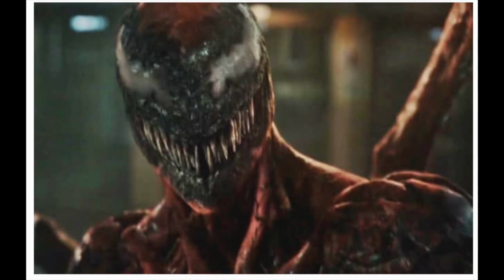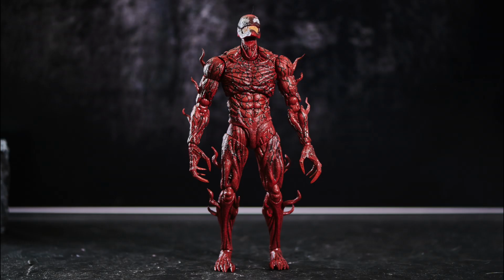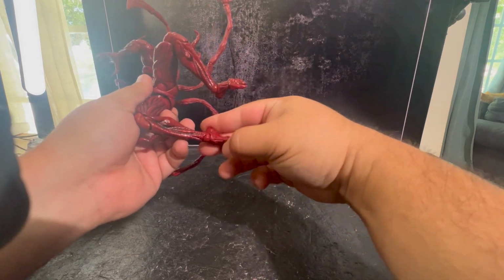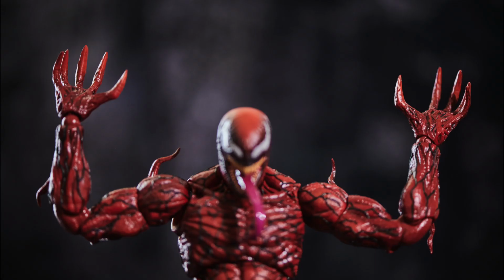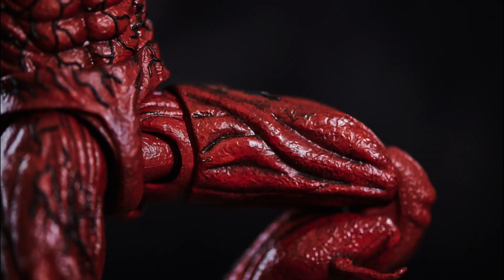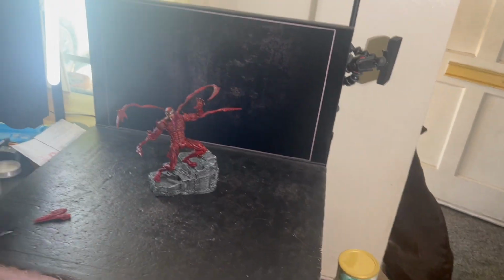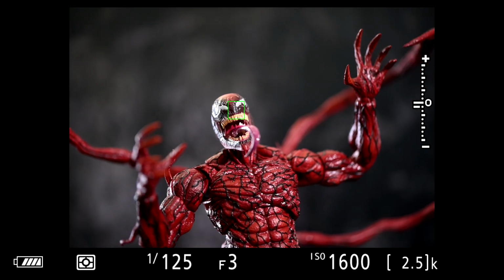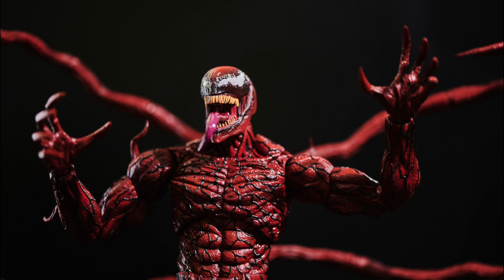Let There Be Carnage S.H.Figuarts Carnage Review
From the movie "Venom: Let There Be Carnage", Carnage joins in the S.H.Figuarts line! Carnage stands about 8.5 inches tall. Although it is huge, powerful action scenes can be reproduced together with the wide range of motion and abundant optional parts of the S.H.Figuarts series.